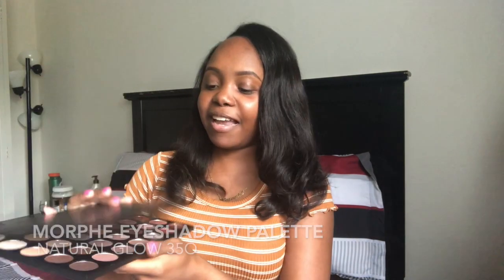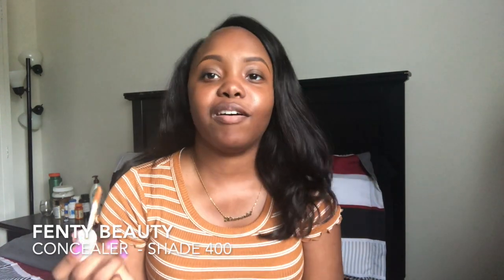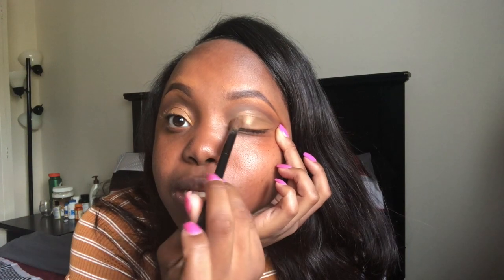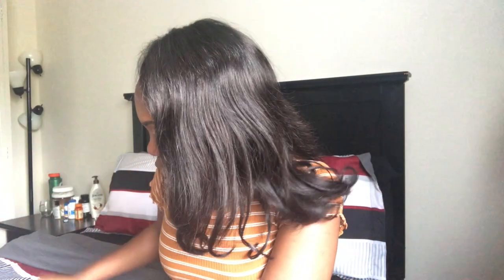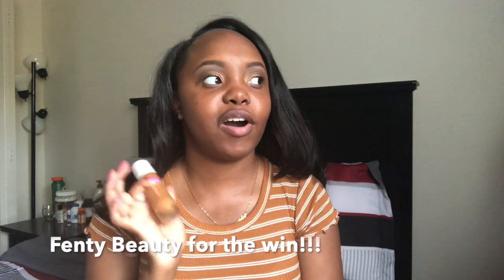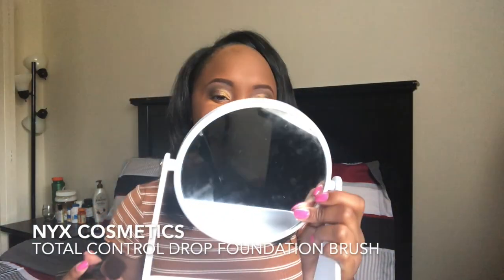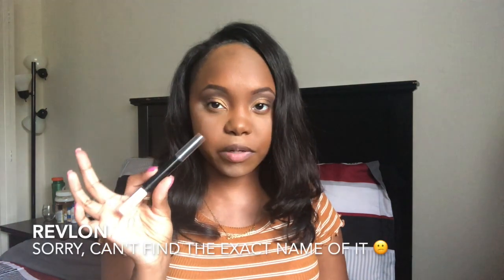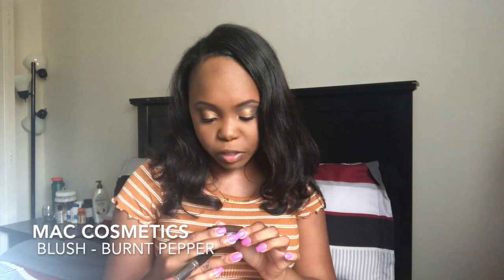First EVER Makeup Tutorial | Soft Glam Look | Morphe Eyeshadow Palette 35O Natural Glow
All of the products are listed in the video.